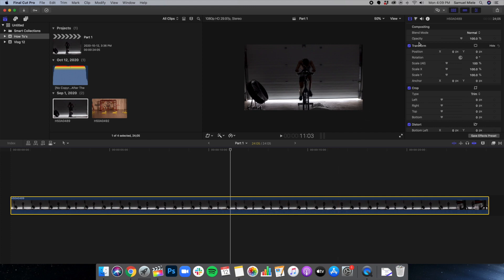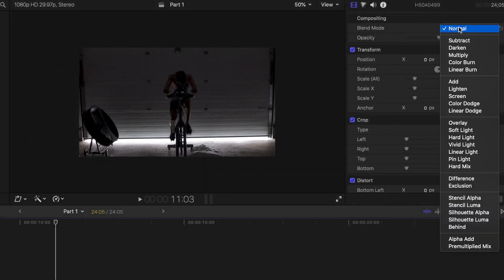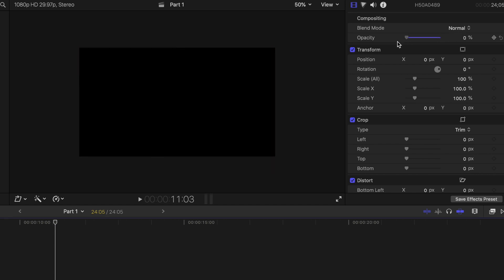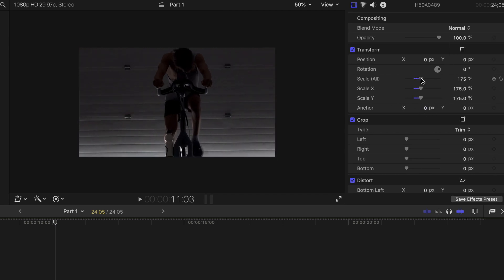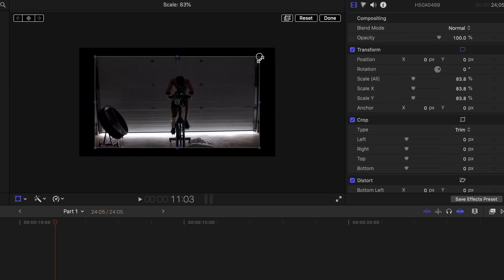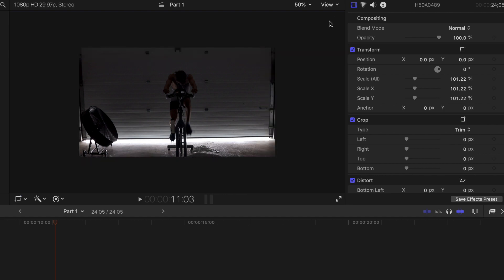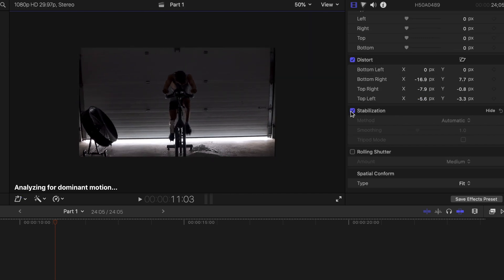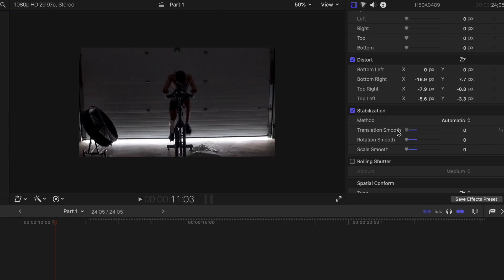HOW TO: Use Video Inspector In Final Cut Pro X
Today we are looking at how to use the video inspector in final cut pro x. I hope this tutorial was straight forward and comment down below if you have any questions!